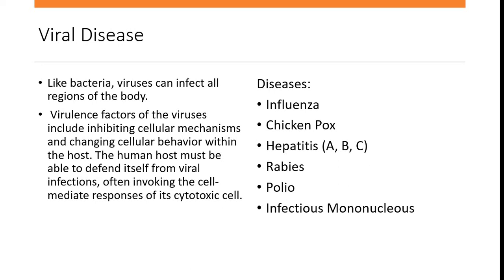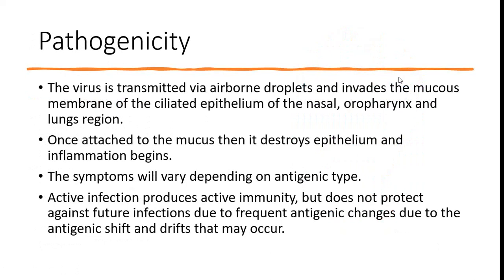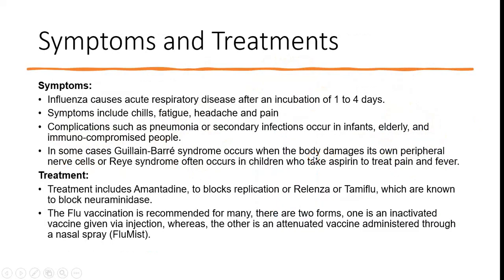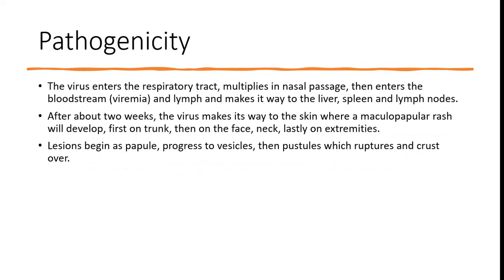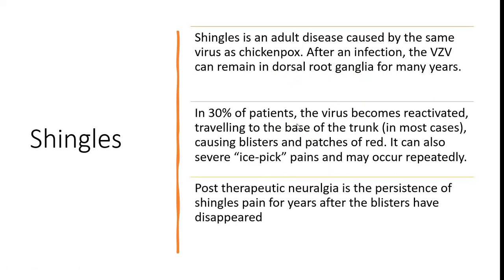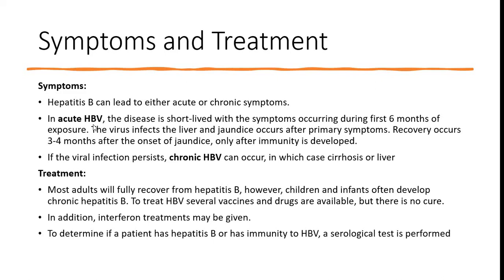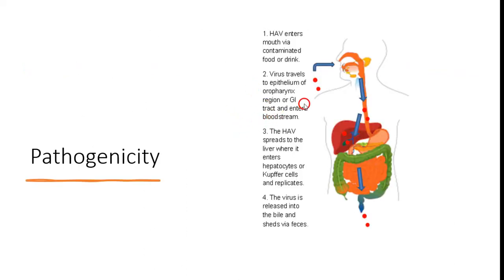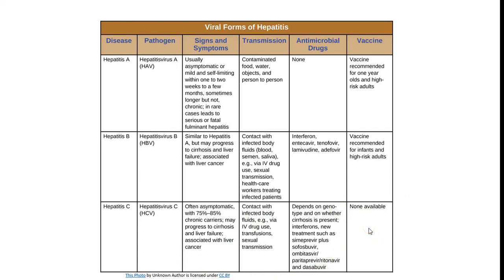Microbial Disease Virus Part 1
Video is intended for students in Dr. Boone's microbiology course.